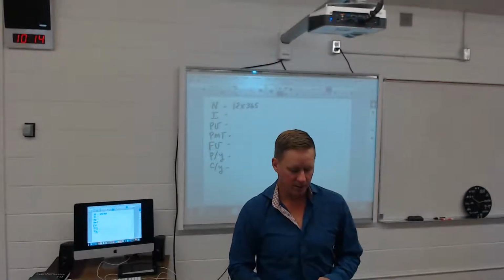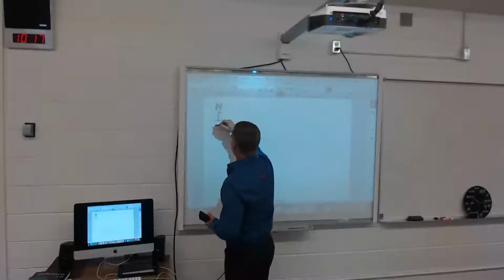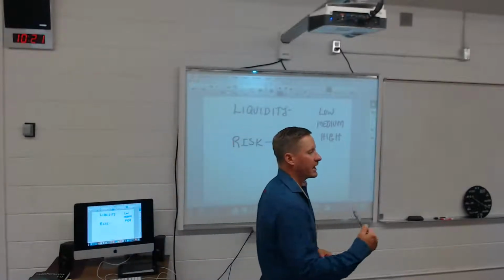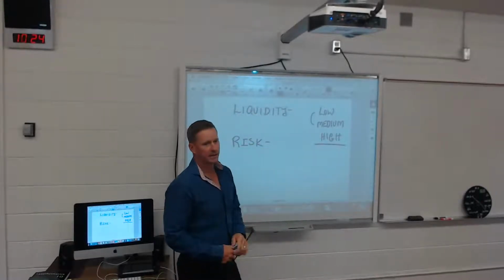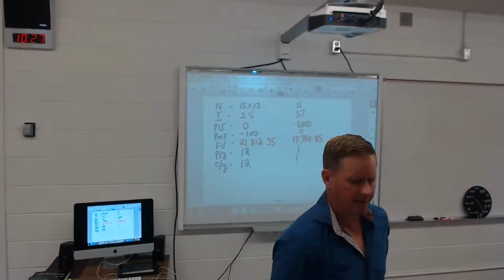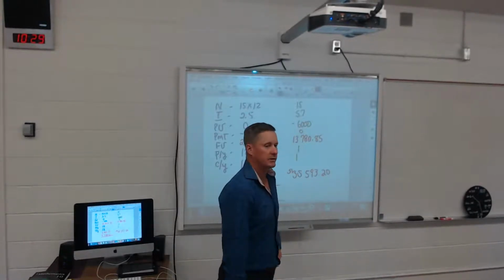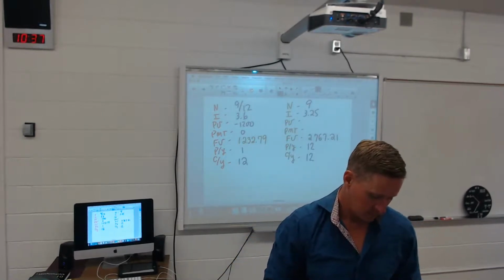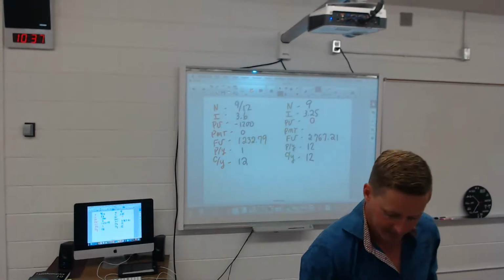Sept. 15, 2020 Applied 40S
Went through multiple questions from 1.5 and 1.6.  Complete the review for Thursday